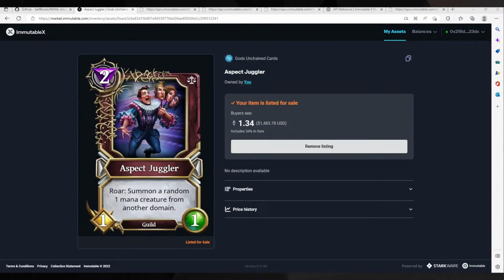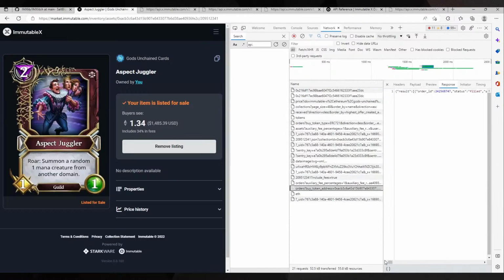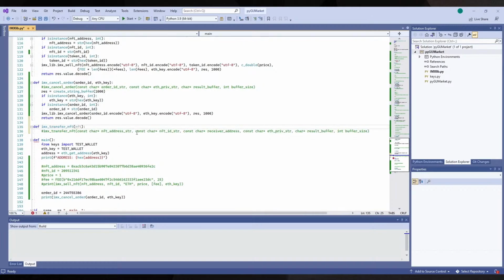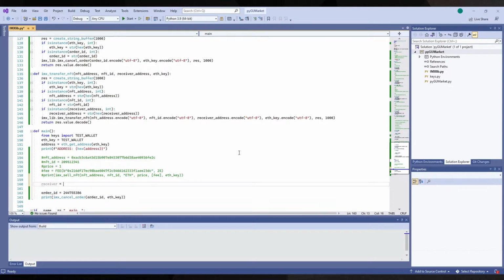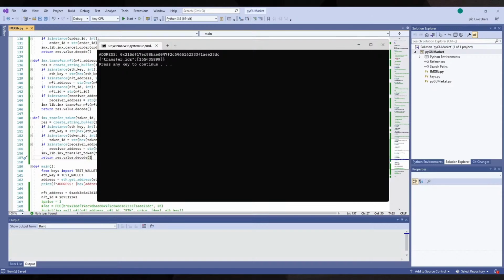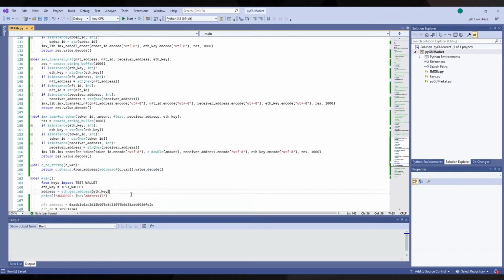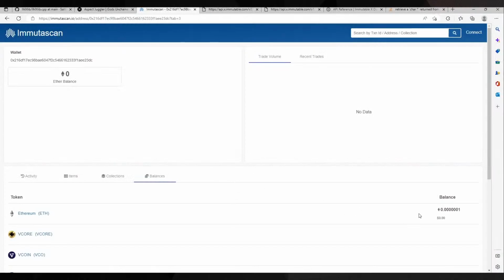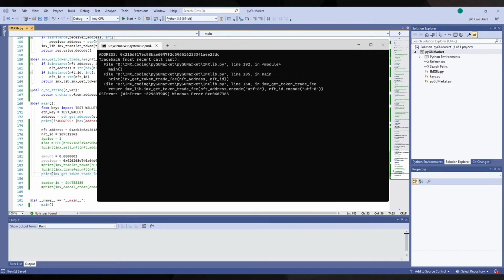Immutable X/Gods unchained trading in python, transfer functions (Dev stream #2)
Trying to wrap the transfer function of IMXlib in python.
Looking to create some desktop marketplace apps specifically for gods unchained.
Mostly making these just as a way to get some practice programming.
I made a c++ library for interacting with IMX a while back so I'm using that.
Keep in mind that this is not an official library for IMX.

Gods Unchained is an online card game that lets players trade their cards using the ethereum blockchain.